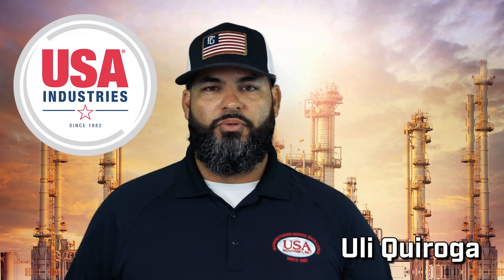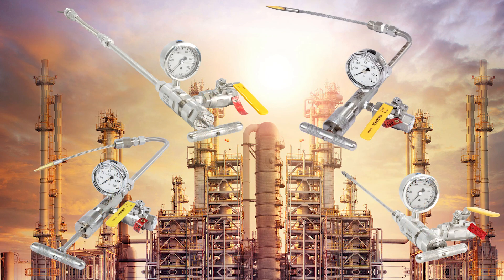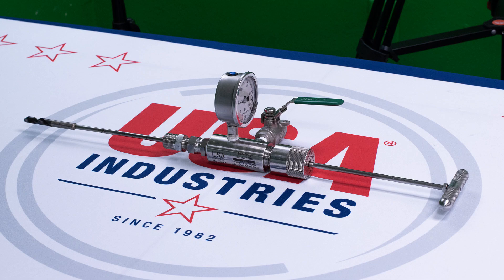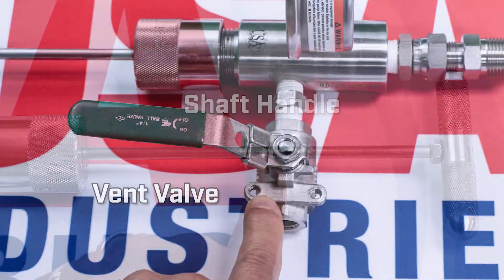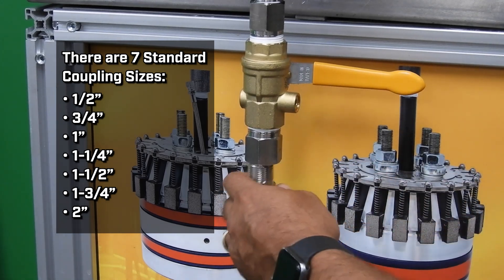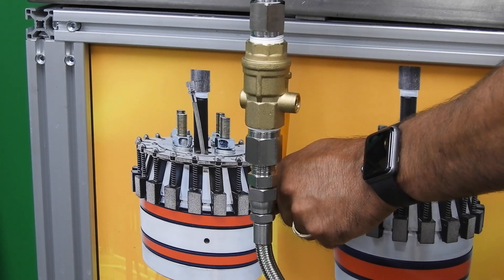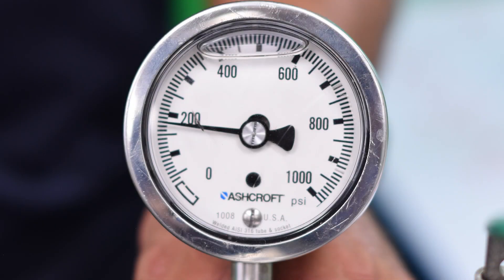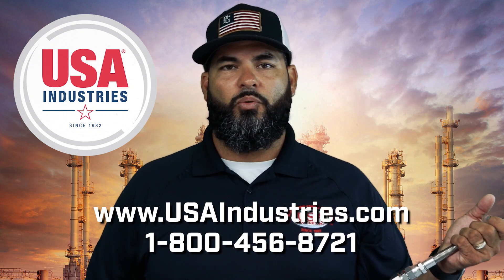USA Industries Bleeder Cleaner Training Video v 4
Uli Quiroga discusses uses and installation method for USA Industries Bleeder Cleaner a.k.a. Rod Out Tool